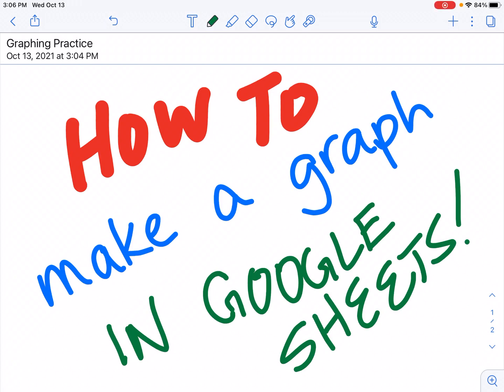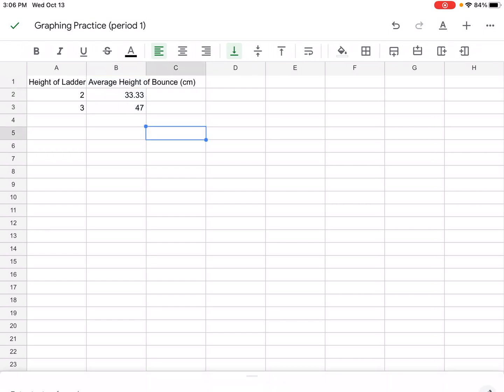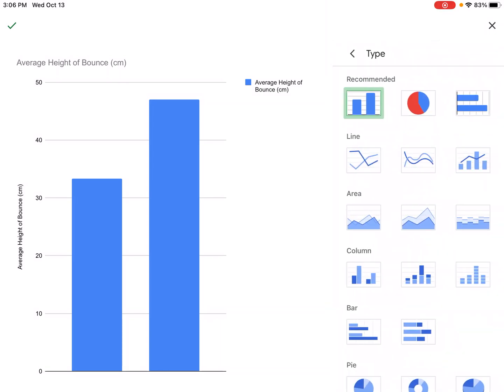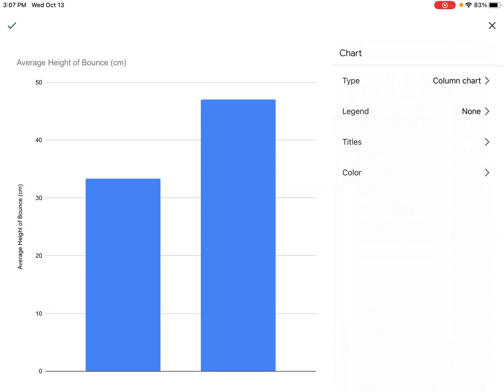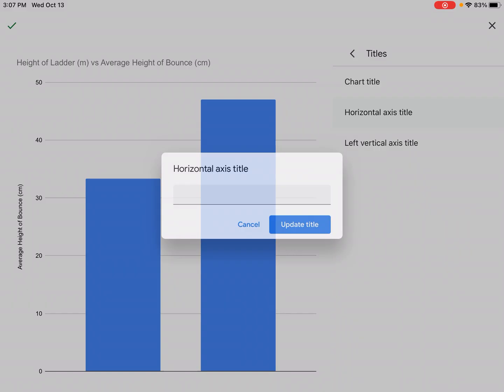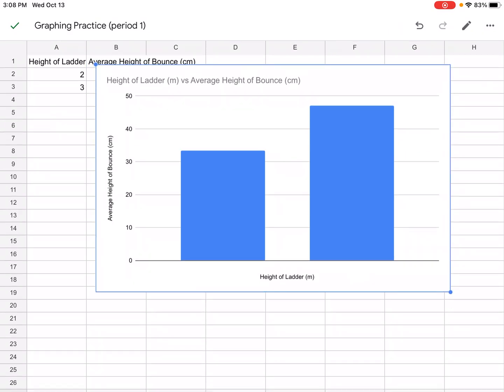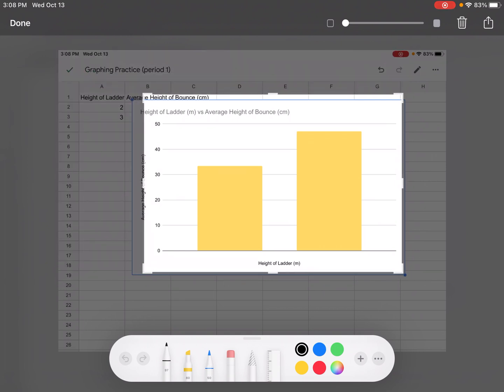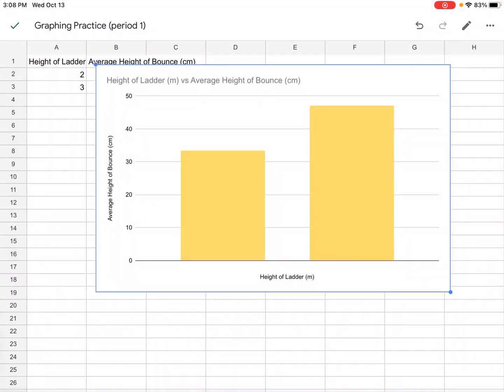How to Make a Graph in Google Sheets on an iPad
This video is current as of October 13, 2021.